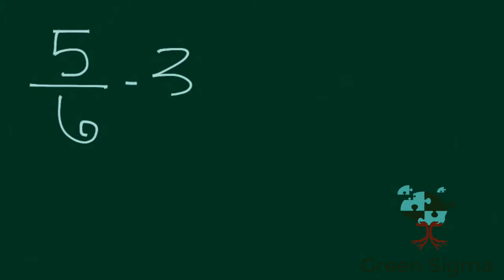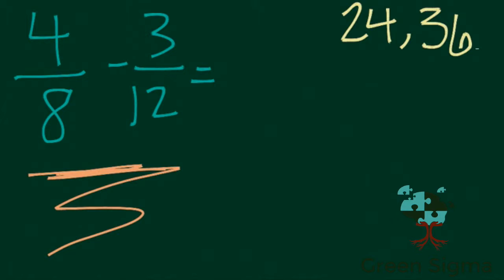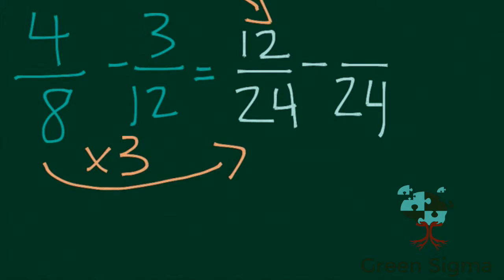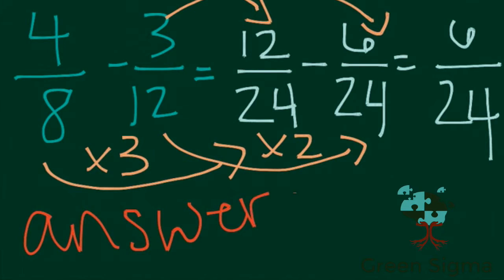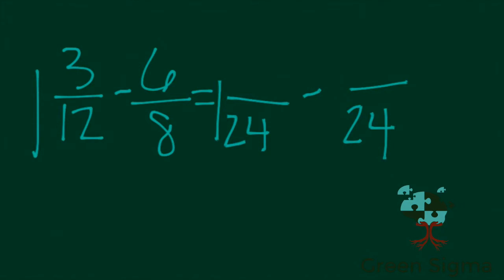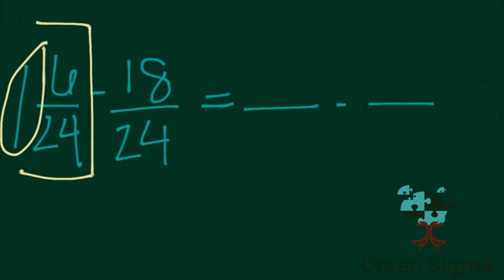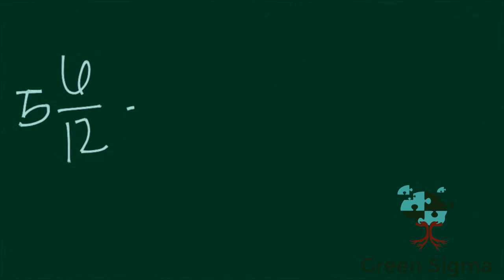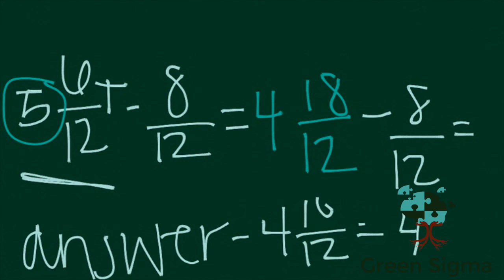Subtracting Fractions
Hey guys, this video is a litle bit longer compared to my others.